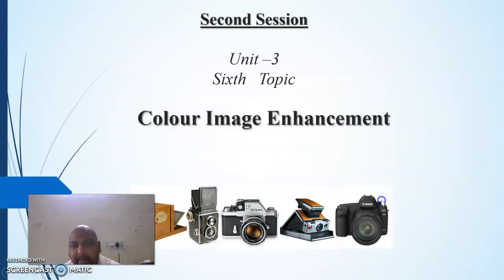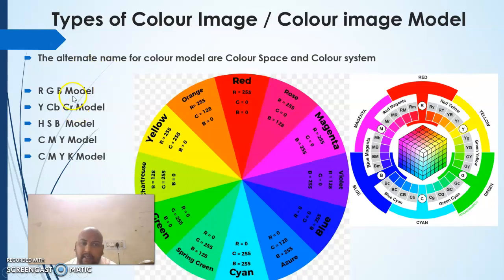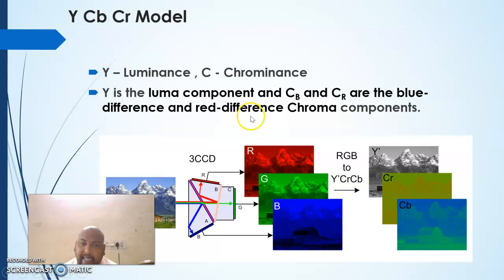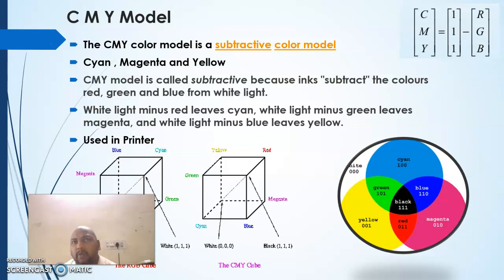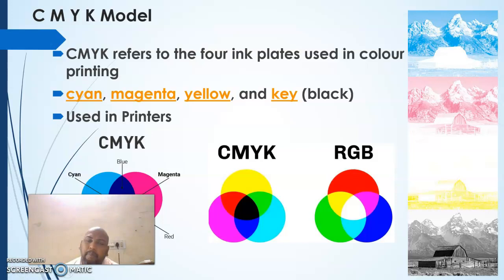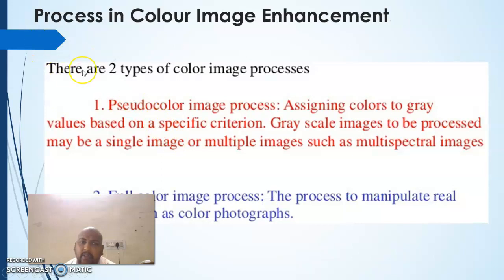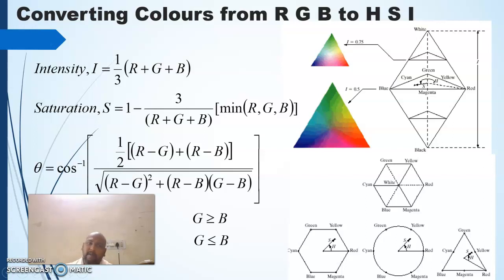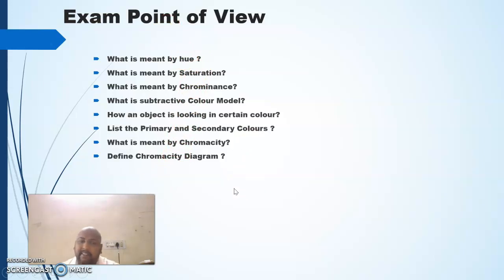Colour Image Enhancement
Explaining of Colour Image Enhancement